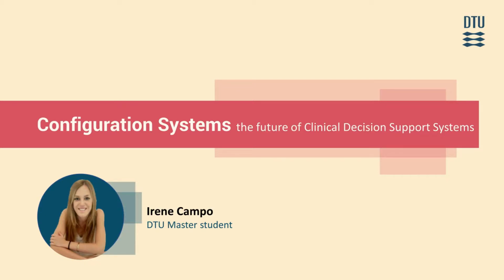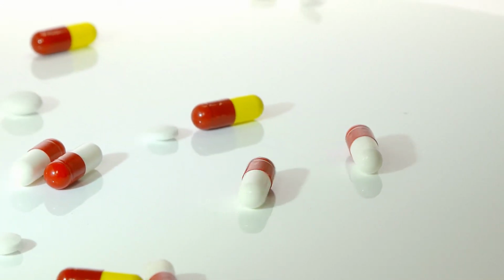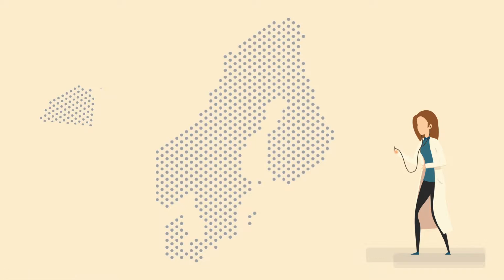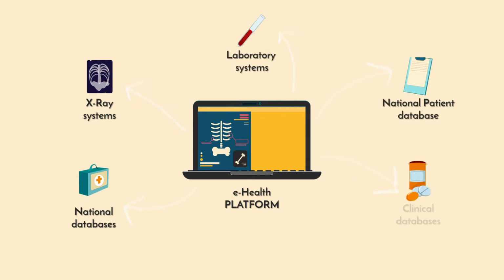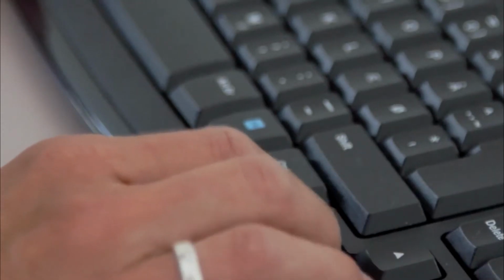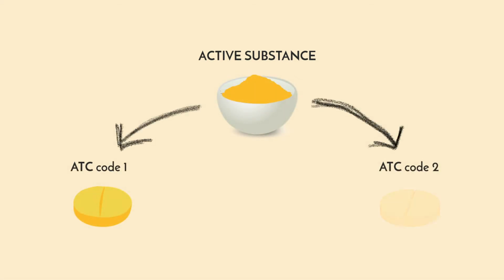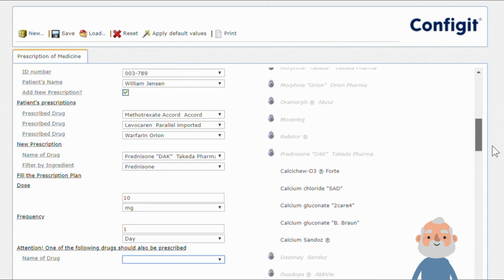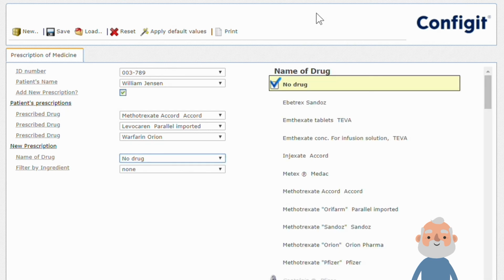Configuration Systems. The future of Clinical Decision Support Systems